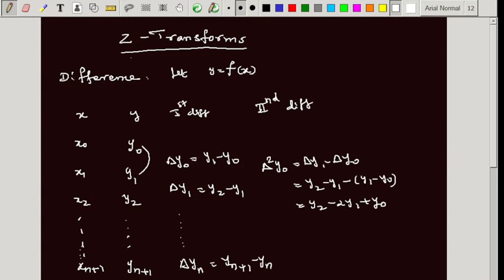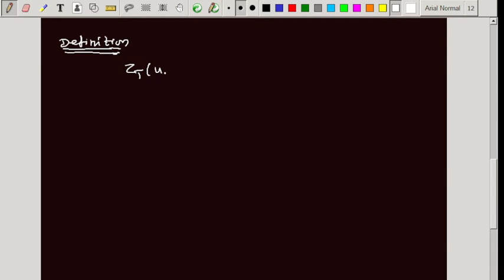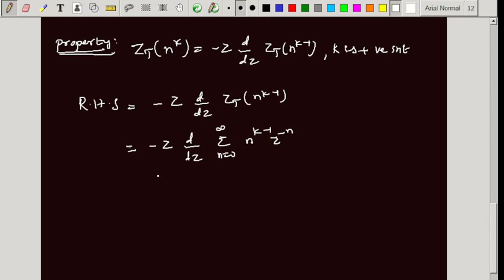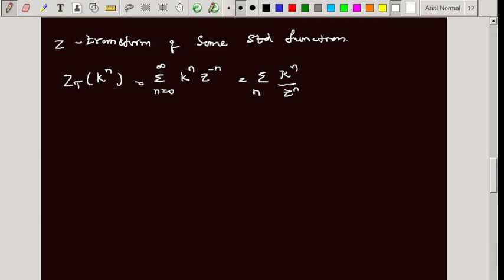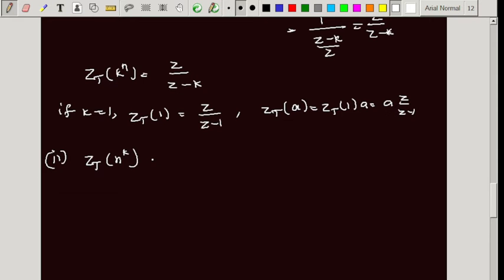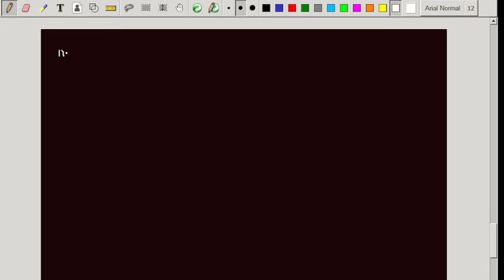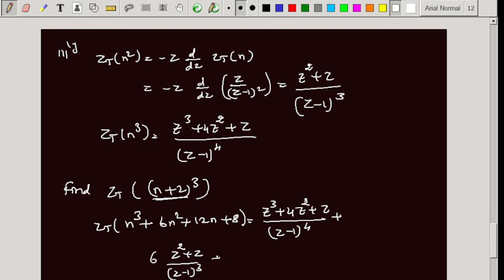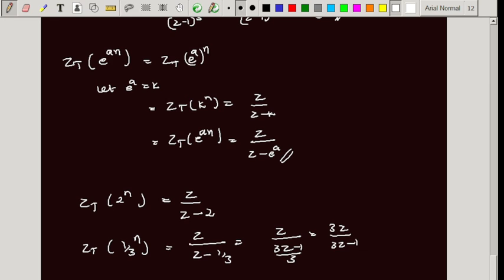definition ,property of Z-Transform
Definition, property . standard formula